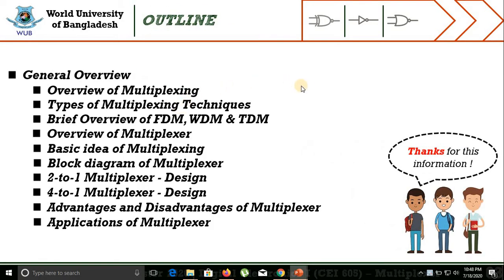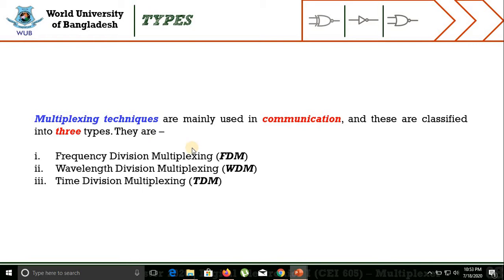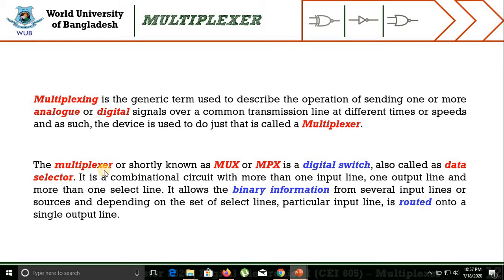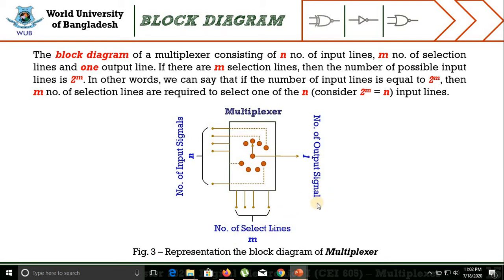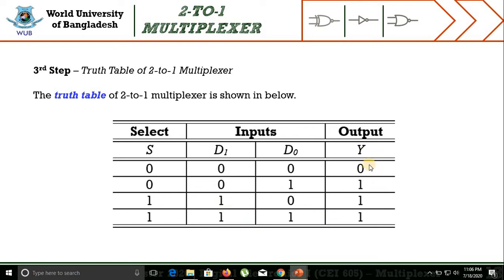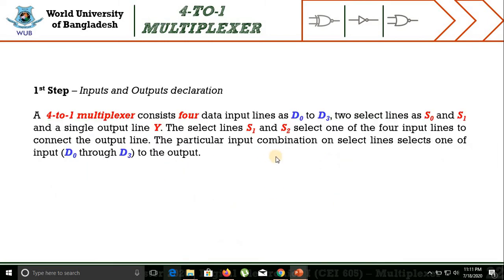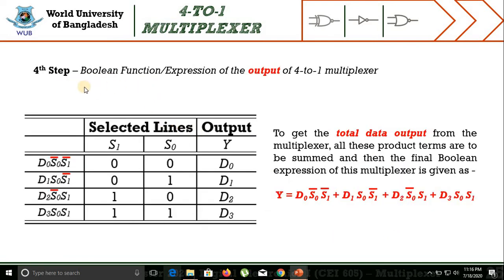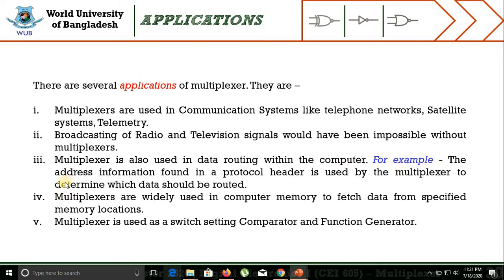Week 6 - Lecture 6.1 - Digital Electronics I - Multiplexer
Lecture 6.1: Basics of Multiplexer, 2-to-1 Multiplexer, 4-to-1 Multiplexer